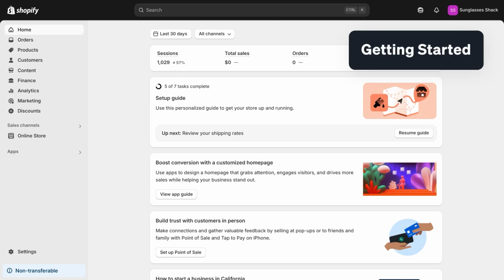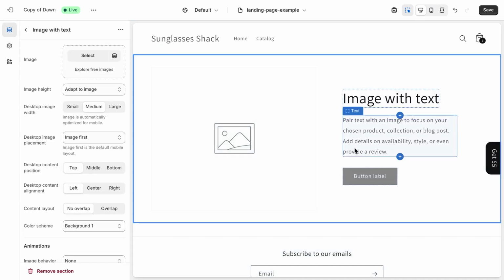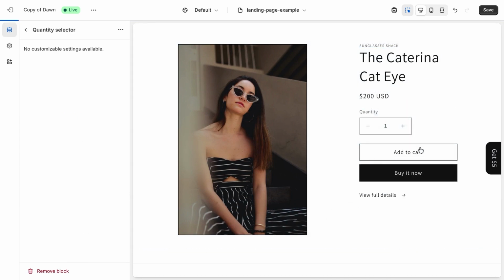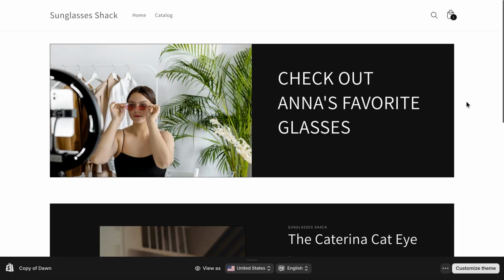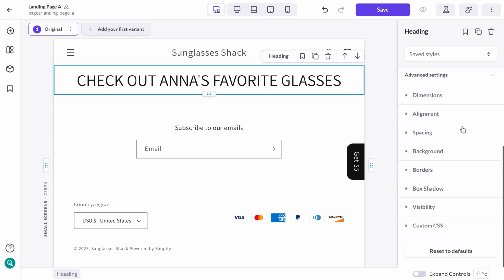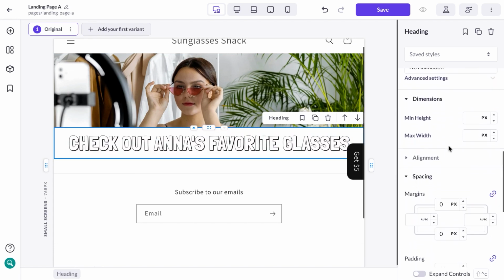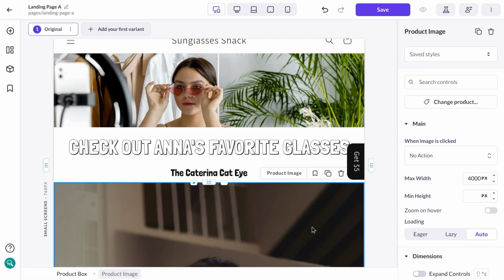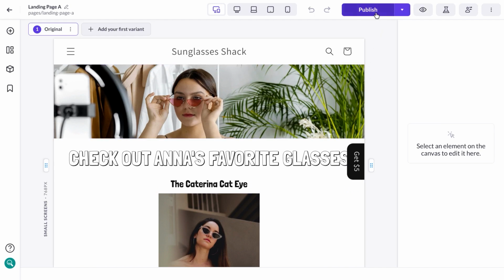Creating a Landing Page in Shopify the Easy Way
Want to build a landing page in Shopify without coding? In this step-by-step tutorial, we walk you through how to create a high-converting landing page using Shopify’s native editor—and then show you how to take it even further with Shogun Page Builder.

Whether you’re just getting started or looking for more design flexibility, this video gives you two solid options for building pages that drive ecommerce results.

⏱️ Chapters
0:00 – Introduction
0:35 – Getting Started
1:07 – Create New Page Template
1:41 – Editing Your Page
3:56 – Launching Your Page
5:34 – Creating with Shogun Page Builder
6:07 – Using the Shogun Editor
11:25 – Conclusion

🛠️ How to build a landing page with the Shopify editor
🎨 The steps to customize page templates and add content
🛍️ How to add and display products using Shopify’s editor
🚀 Easy landing page creation with Shogun Page Builder

Questions about landing pages or Shogun? Drop them in the comments!